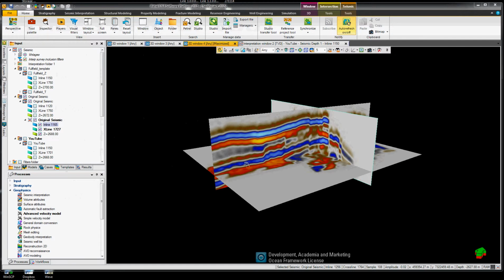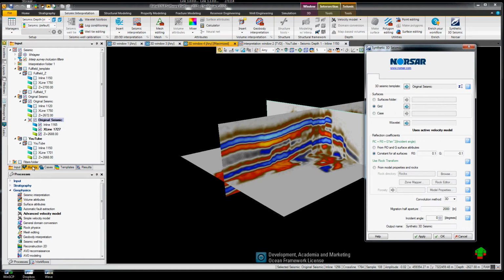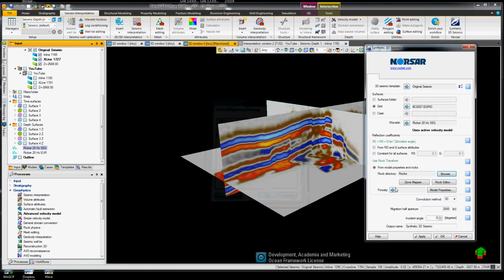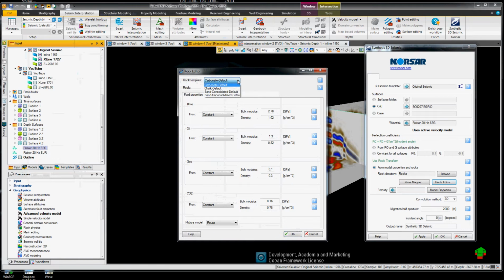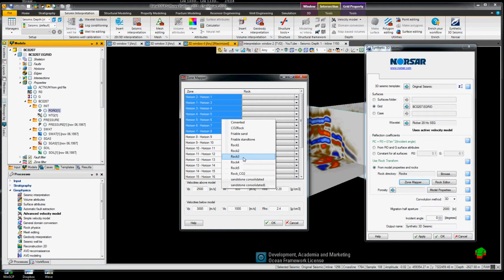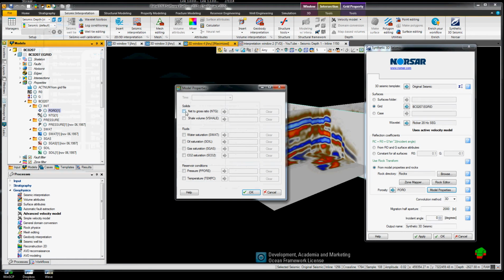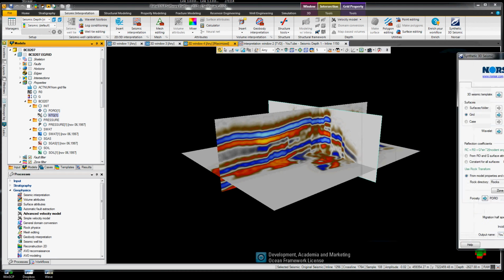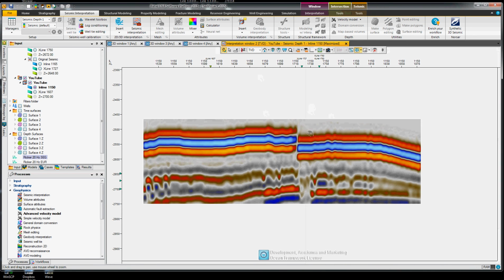NORSAR Synthetic 3D Seismic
NORSAR Synthetic 3D Seismic Petrel plug-in is targeted for any Petrel interpreter willing to verify the quality of their interpretation in regards to the original seismic. It creates 3D synthetic cubes using an unique 3D convolution method which takes into account illumination effects.